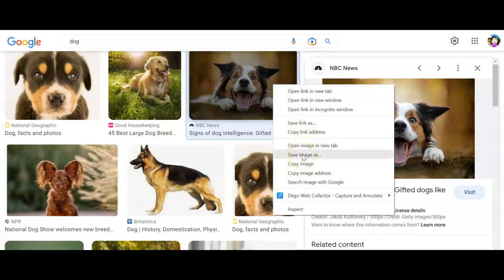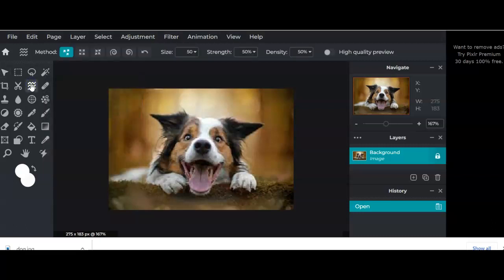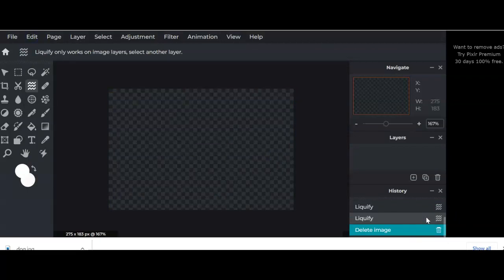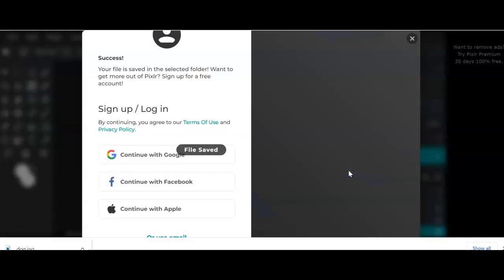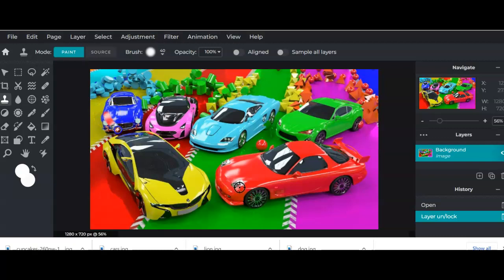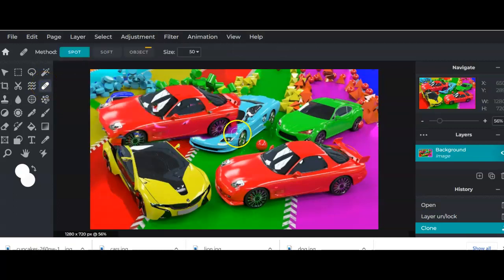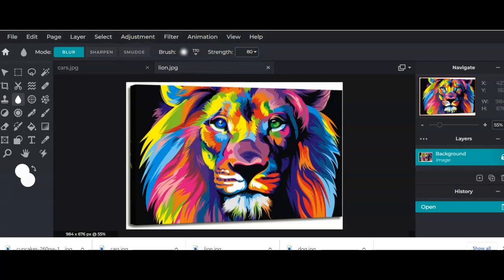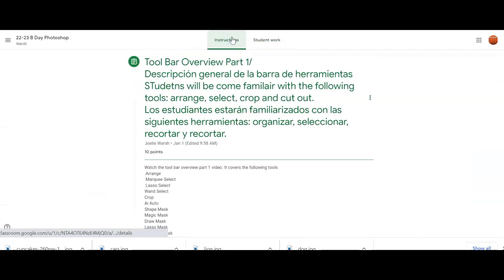Pixlr Tool Bar Part 2 -2023